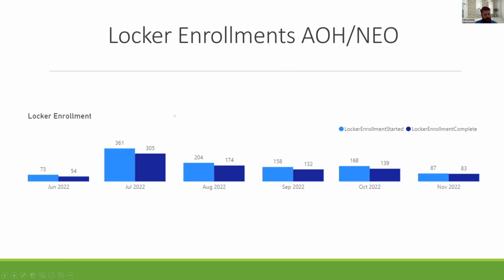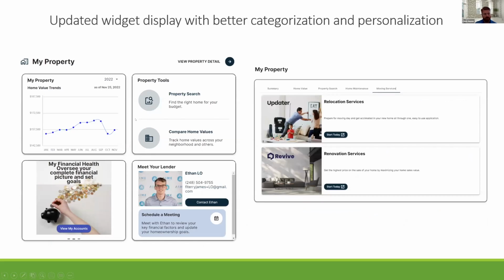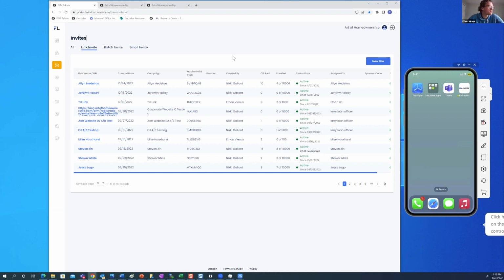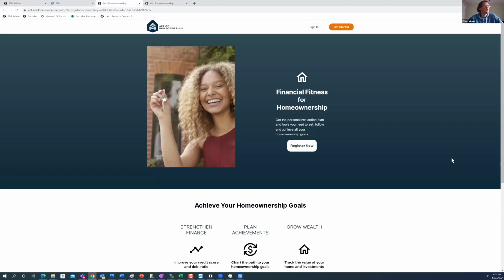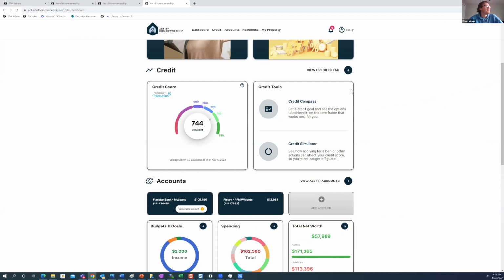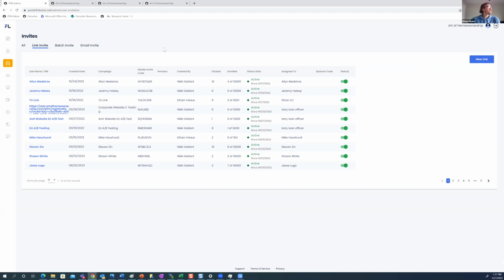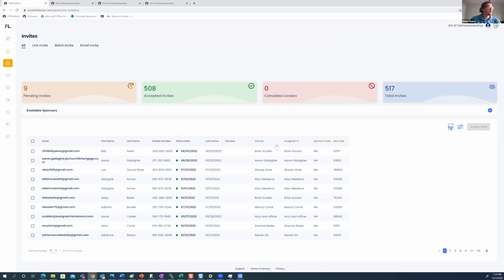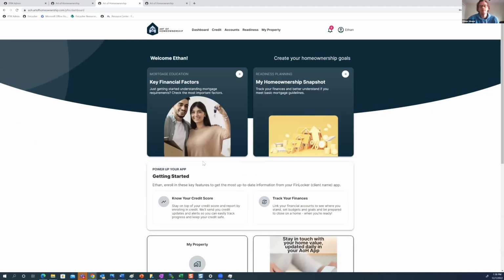Art of Homeownership App Training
The Finlocker team joins us to review the enrollment process to get your clients into your AoH app, new features and best practices with the app.